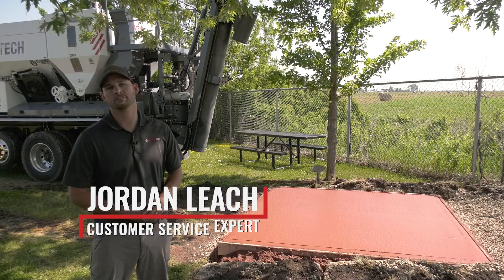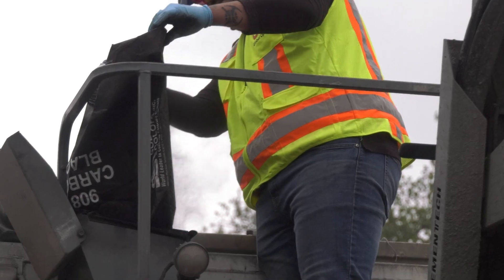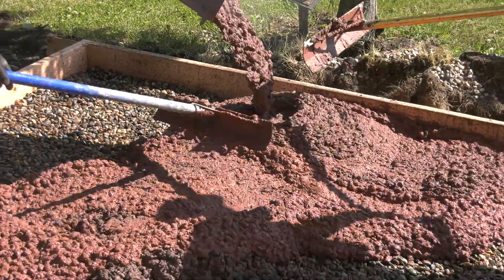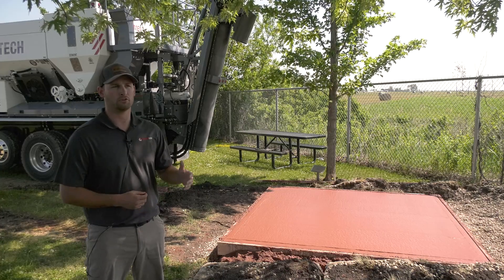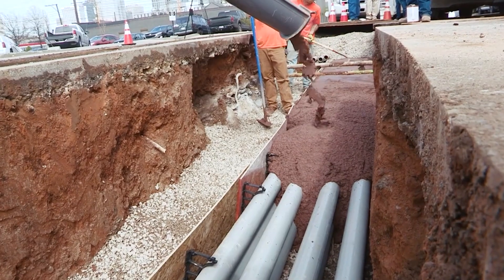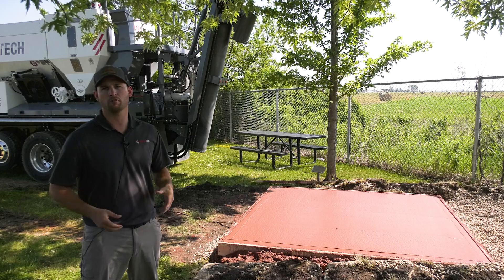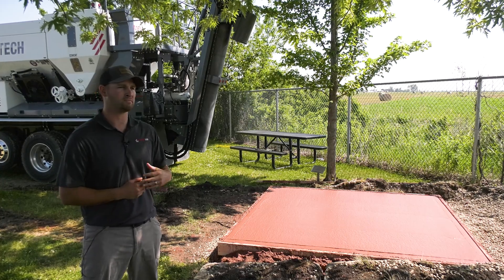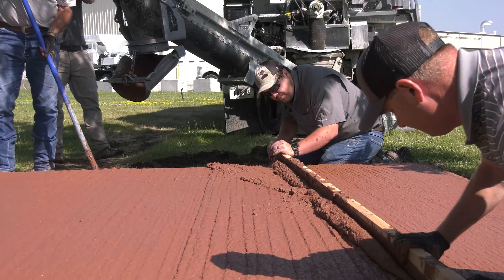Color Additives for Volumetric Concrete Mixers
Upgrade your volumetric concrete mixer with our versatile and durable color additives! Choose from our Dry Color option for reliable performance in colored flowable fill utility work, or our Liquid Color option, which not only offers the same durable performance but also features easy clean-out for hassle-free maintenance and operation. Expand your concrete project capabilities with consistent, vibrant color options.